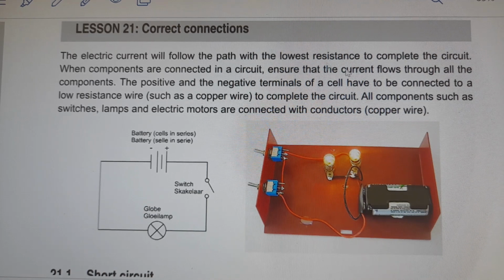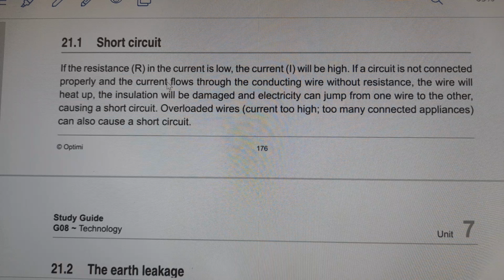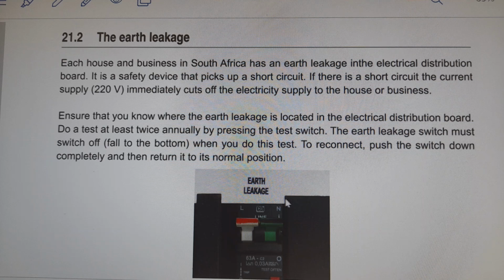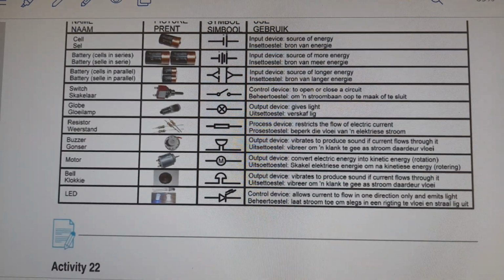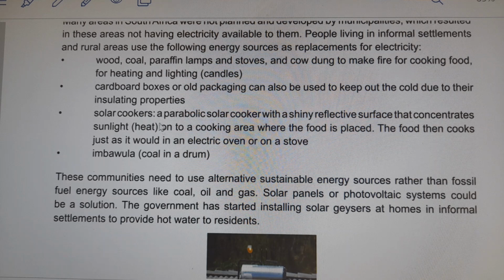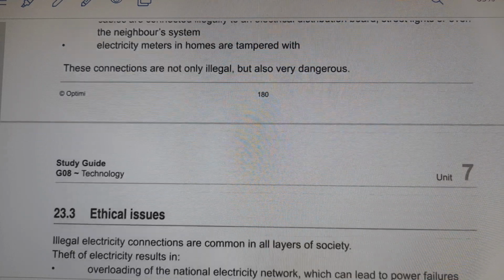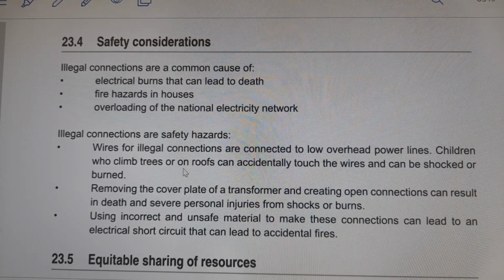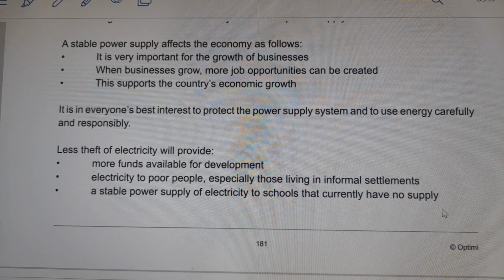G08 T4 TEC 2